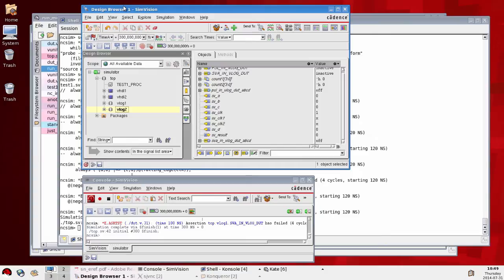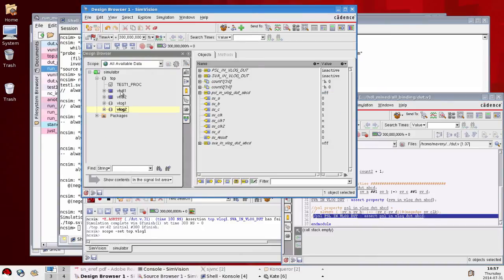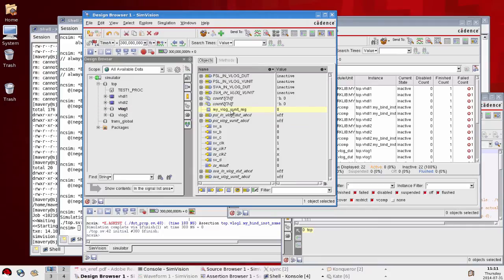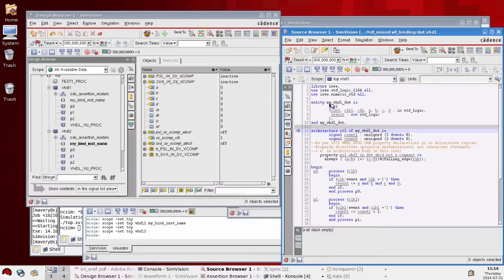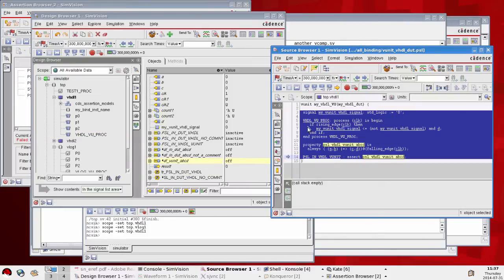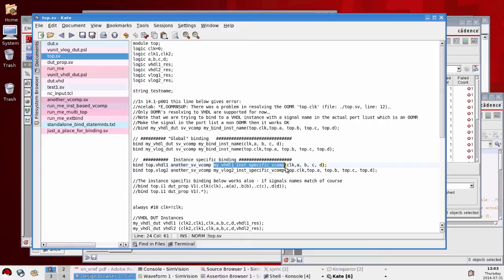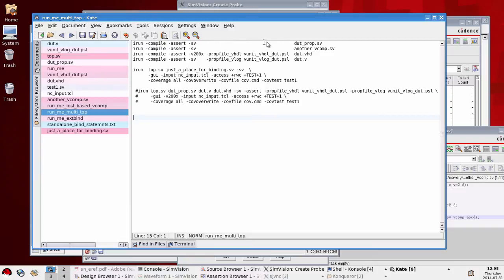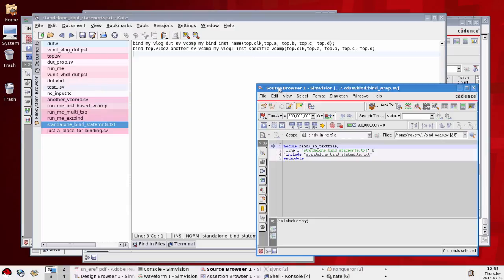Mechanisms for Binding SVA and PSL Assertions To and From Different Languages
See how assertions can be applied to HDL designs using a varierty of different techniques which cross language boundaries. IEEE Language Reference Manuals (LRMs) only detail what happens with a single language, whereas users have to interface several languages together to perform verification. There is no LRM for that. In this quick session, you'll see many different examples, such as how to apply SVA to VHDL, how to apply a verification checker component to only specifically chosen instances of an RTL DUT, and much more...